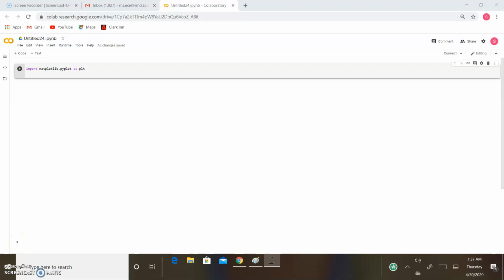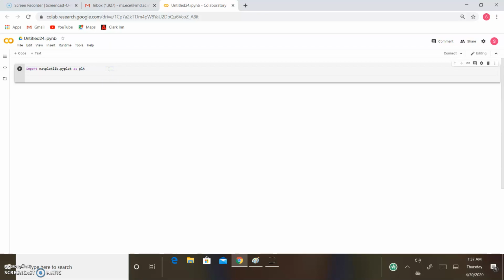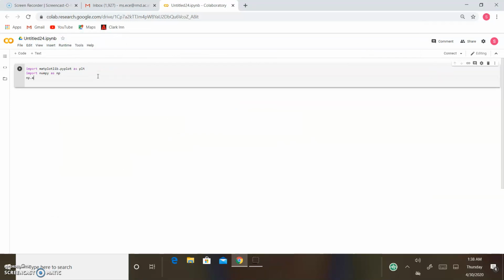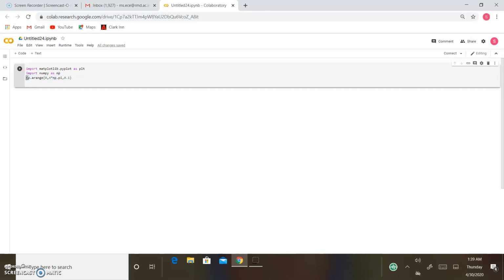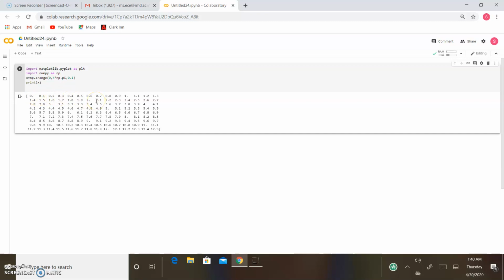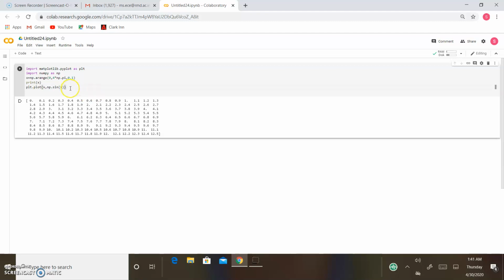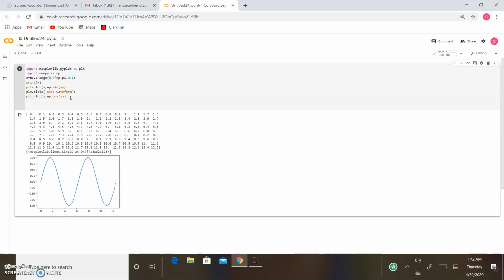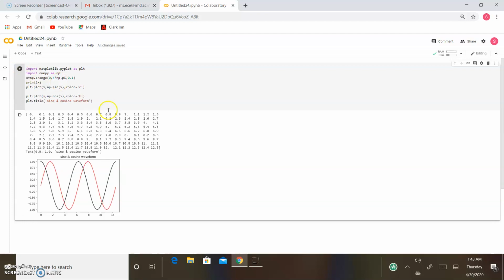Data Visualization using python|Sine wave generation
Sine & Cosine Waveform